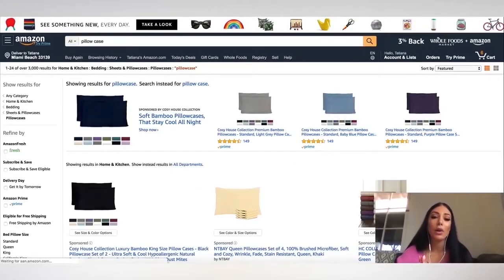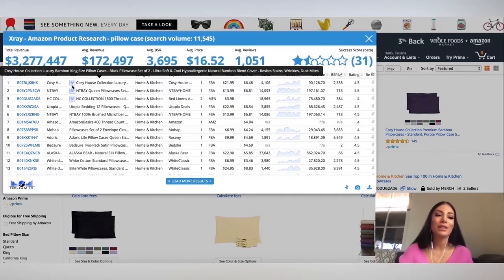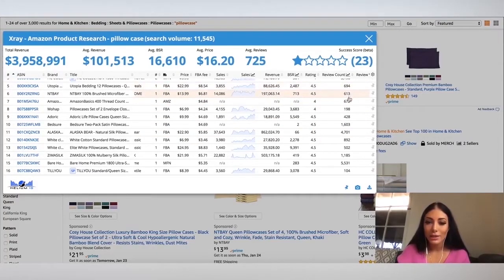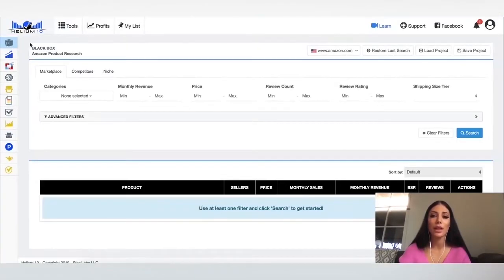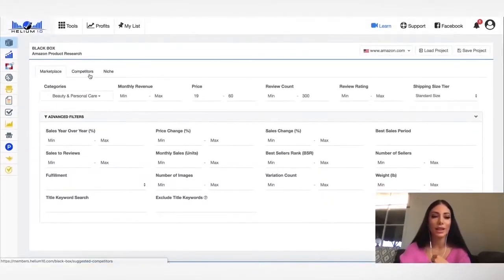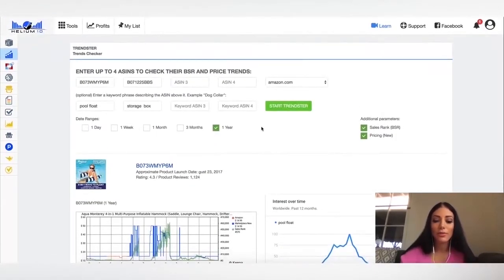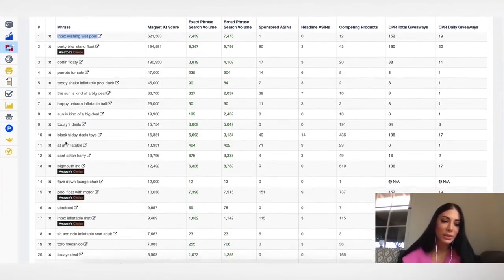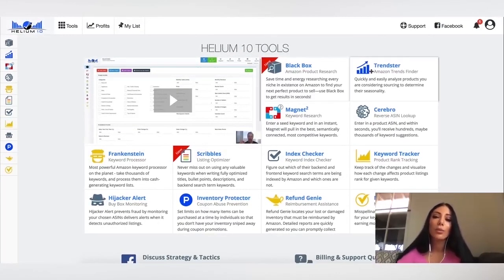🔎 EASY Amazon Product Research Method - Helium 10 Tool